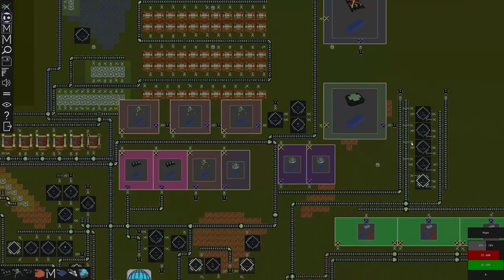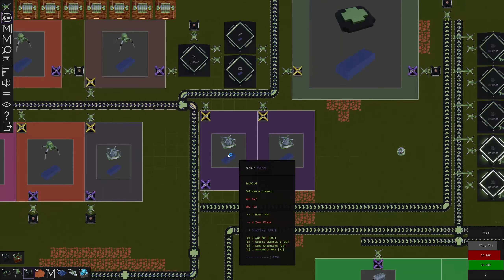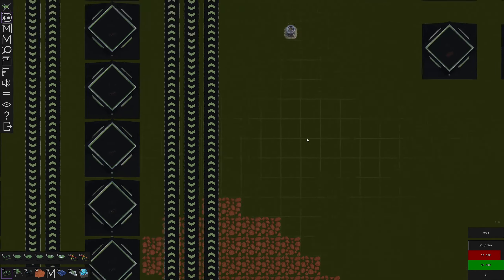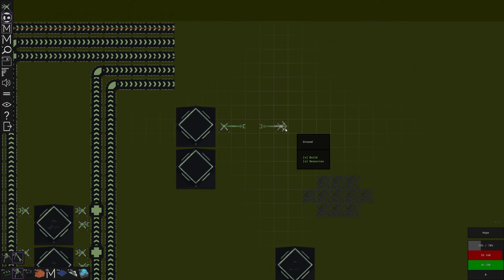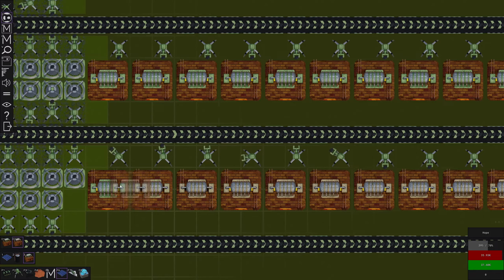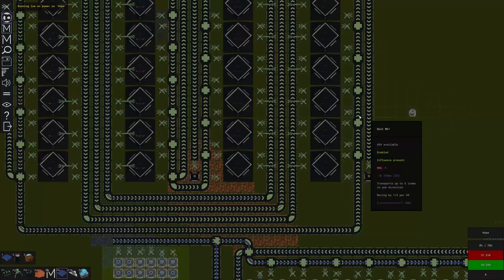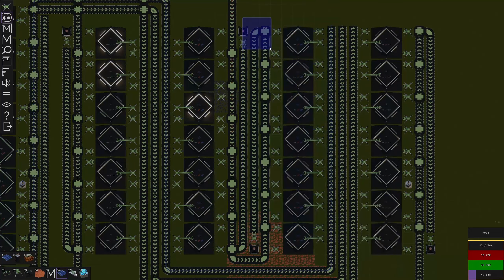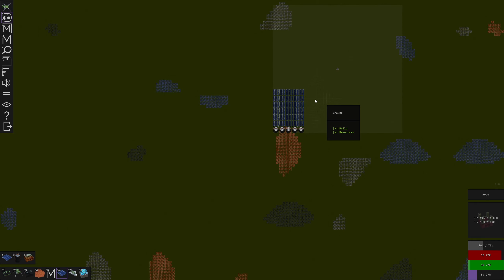Harnessing the Power of the SUN! - Factor Y - Episode 8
Today we continue our Factor Y series! In this game you expand your factory bigger and bigger eventually having to move to other planets to make space. Come hang out with me and let's play Factor Y!

Factor Y is a relaxing, large-scale, multi-planetary, mega factory automation game. Mine resources, craft new items and structures via recipes and generate your own, custom building blocks. Expand your factory to span across multiple planets.

If you would like to support my channel you can become a member you will get yourself some exclusive perks including early video access, exclusive discord roles, member only streams, access to community game nights and much more!